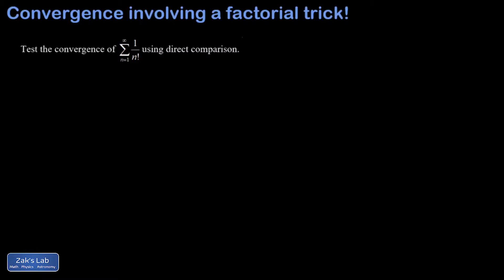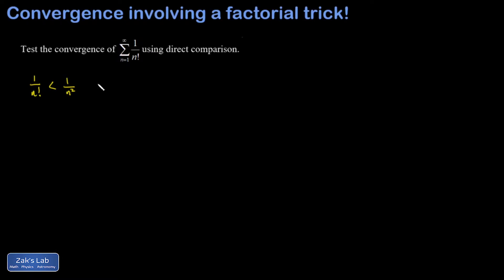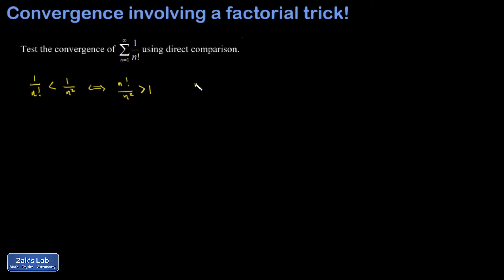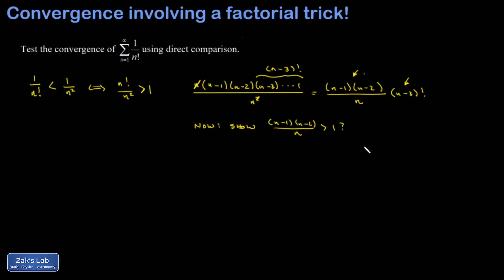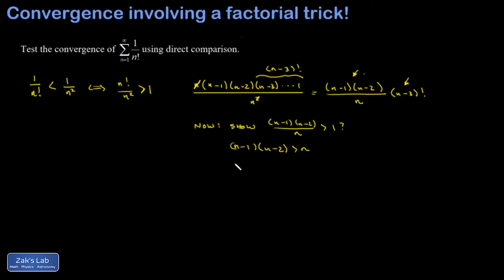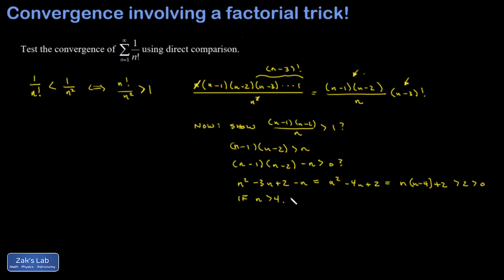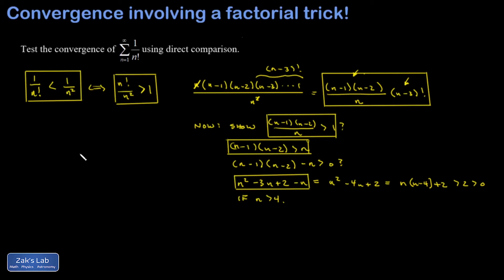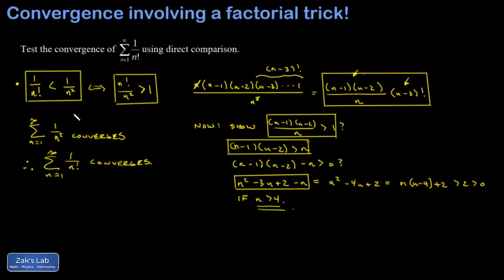Series convergence of 1/n! direct comparison -- difficult proof! Direct comparison sum(1/n!) proof.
Series convergence of 1/n! direct comparison sum(1/n!) approach:  we compare to the convergent p-series 1/n^2.  This requires showing that n! greater than n^2 when n is sufficiently large, which is a tricky proof because direct comparison with factorials is not simple.  In the long run, you're better off using the ratio test in a convergence proof with factorials, but using direct comparison in the convergence with factorials proof here is instructive.